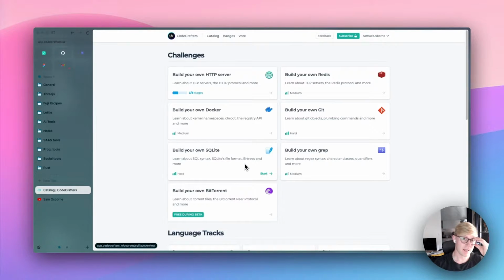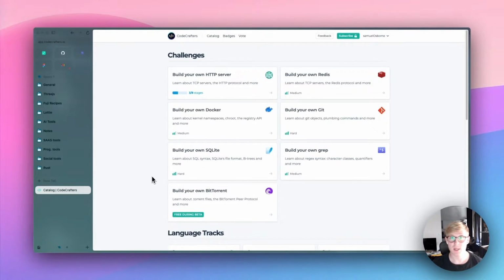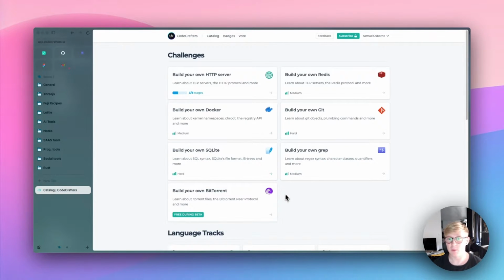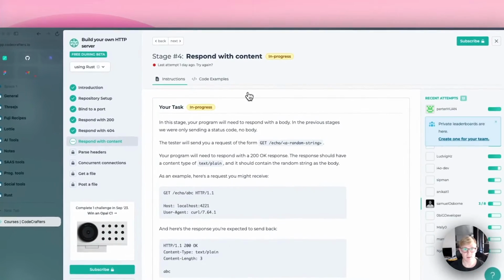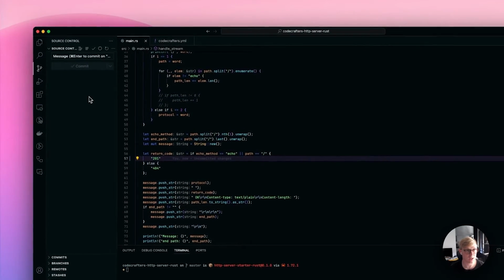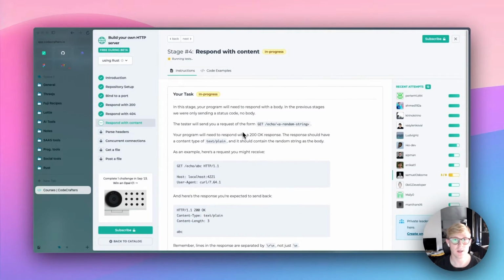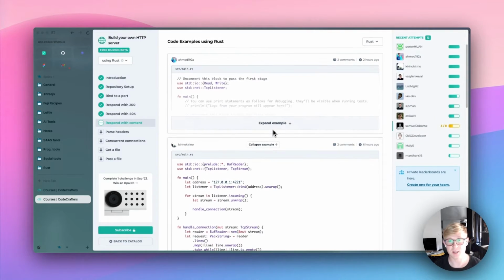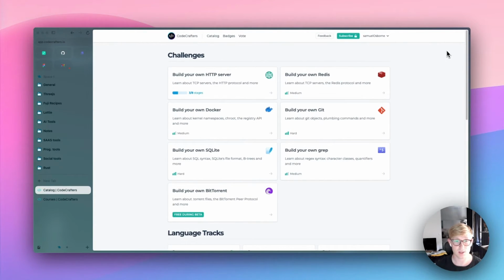Project Based Learning - CodeCrafters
Recently got in to using this website for learning Rust. It's a good way to start building more in-depth projects whilst learning a new languages and get validation along the way!

My tools 🎙

Mic: Blue Yeti Black edition

Say hi! 👋